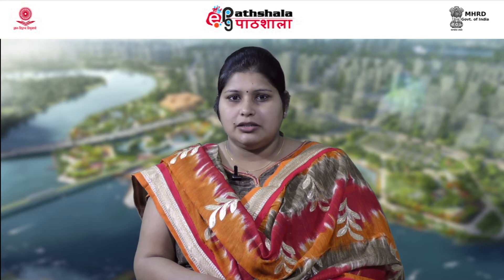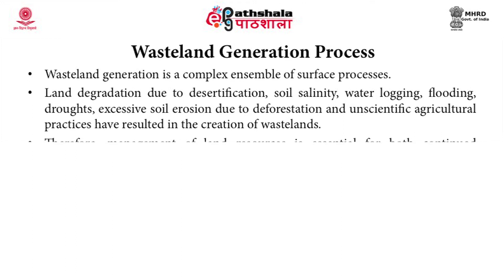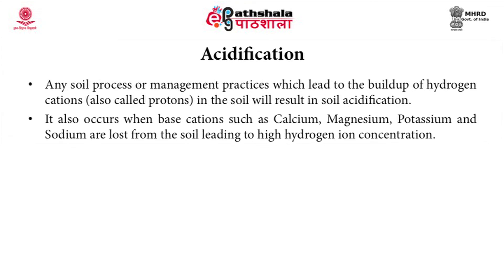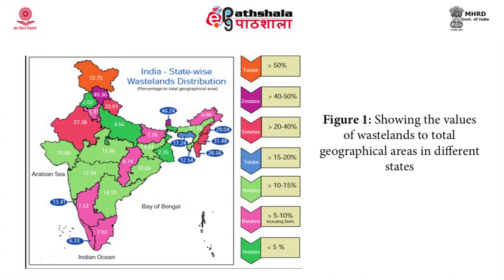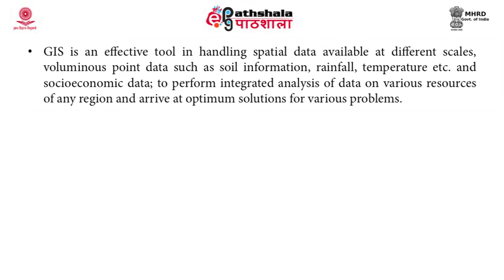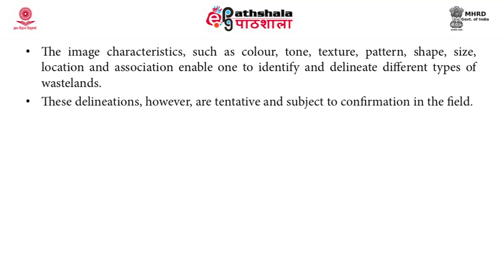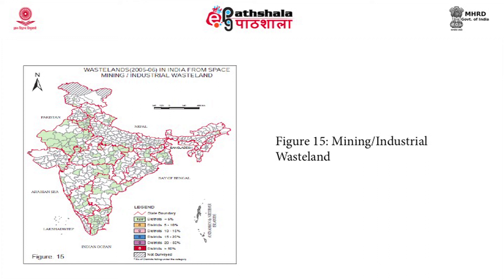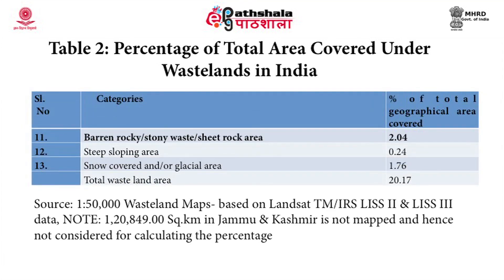Applications of Remote Sensing and GIS in Wasteland mapping